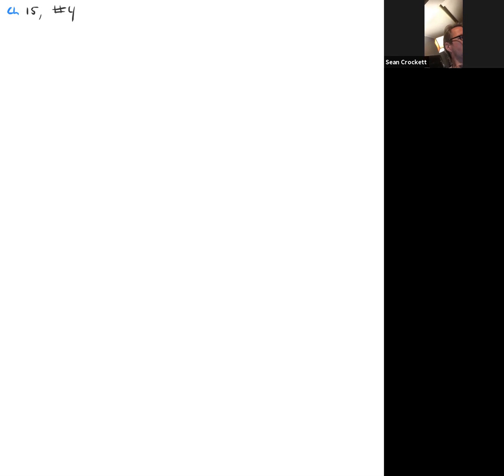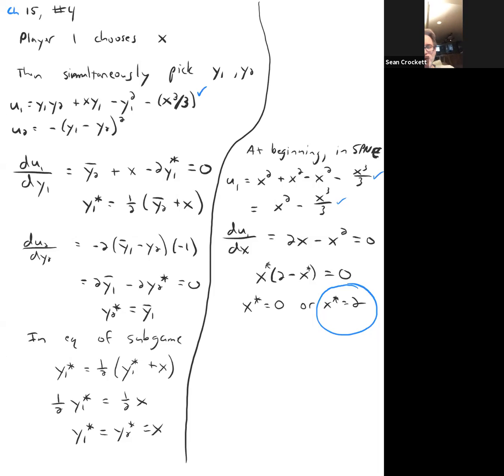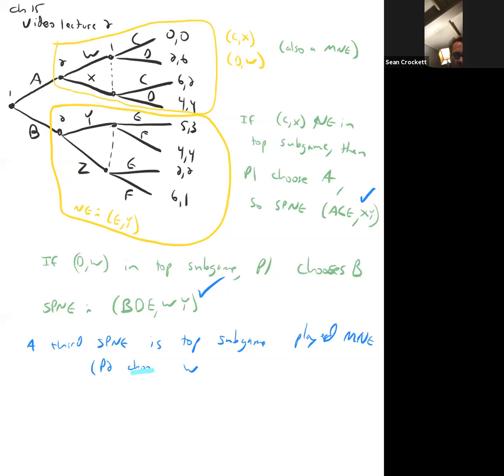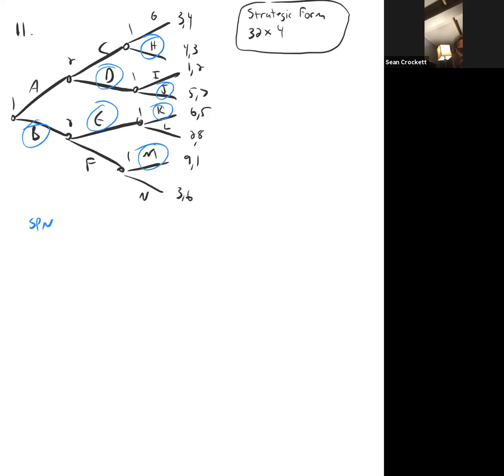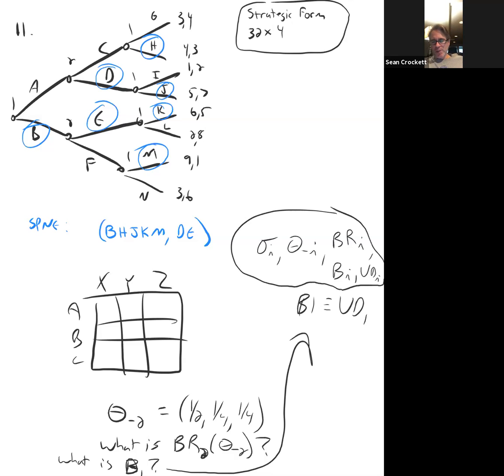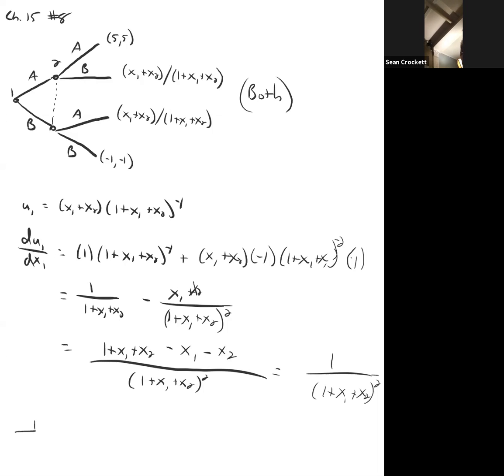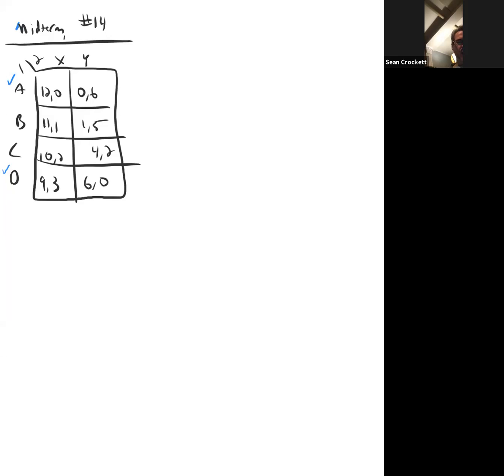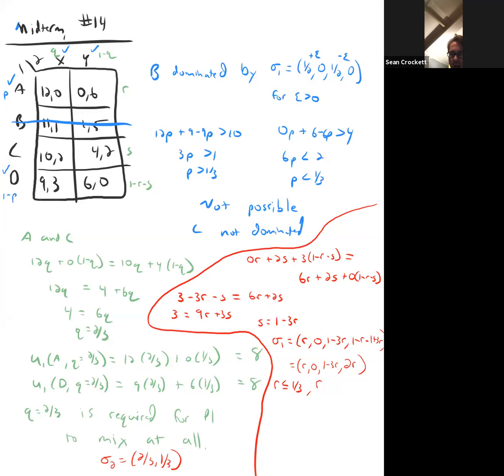Ch15 4 8 11 VideoLecture2Recap Midterm 14